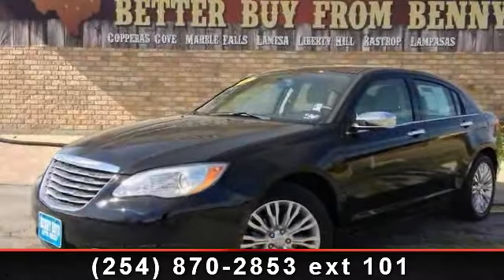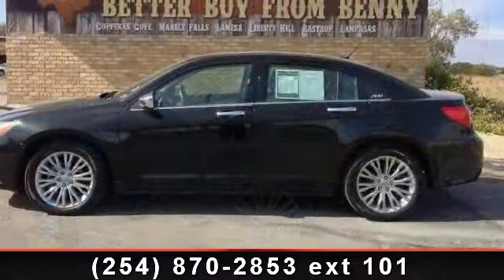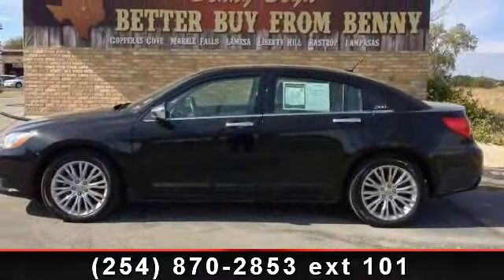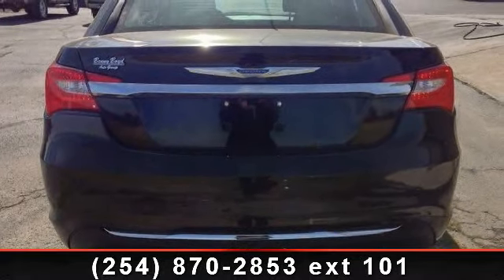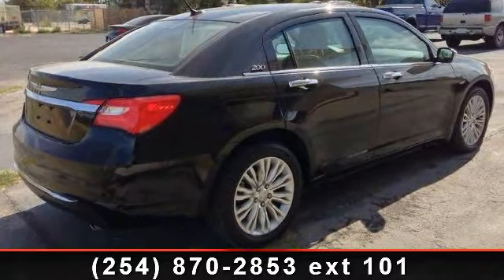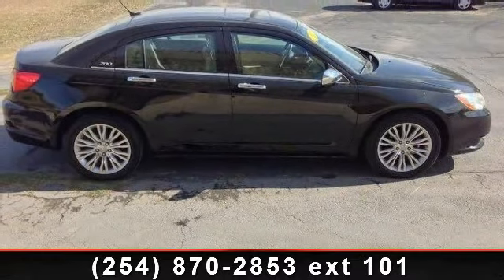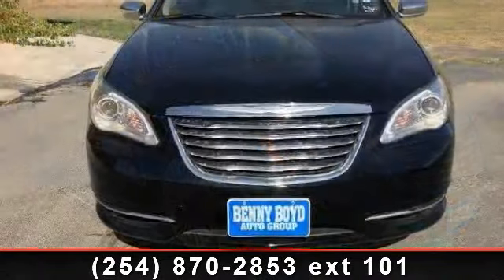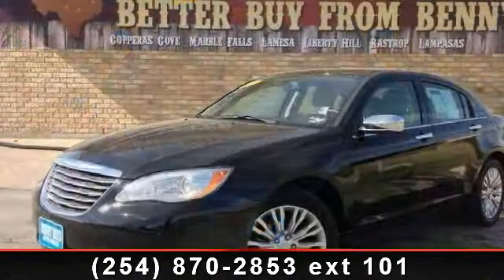2011 Chrysler 200-Series - Benny Boyd Copperas Cove - Coppe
This 200 is a 1 Owner with a Clean CarFax History report in Great Condition. Low Miles!!! Just 4160. Simple Navigation System. This 200 has Heated Leather Bucket Seats. Premium Sound with iPod/Aux Connections. Easy to use Steering Wheel Controls. Power Windows, Locks, Tilt and Cruise. Smooth Automatic Transmission. Deep Sporty Tint. 18 Factory Alloy Wheels.  Contact the Internet Department to Receive This Special Internet Pricing and a Haggle Free Shopping Experience!! VIN 1C3BC2FG6BN611144